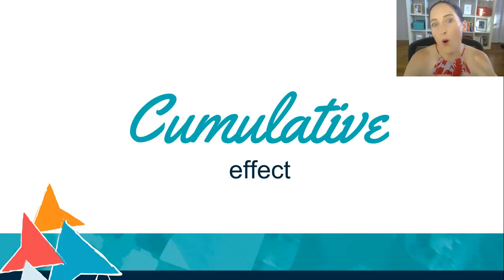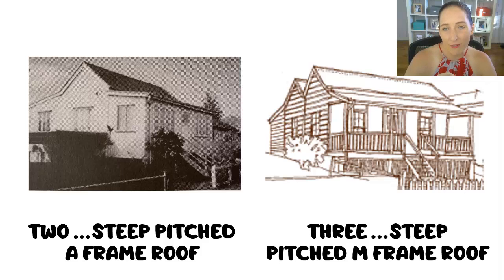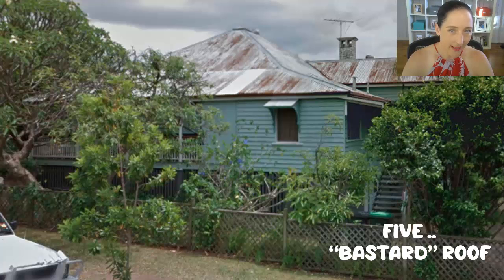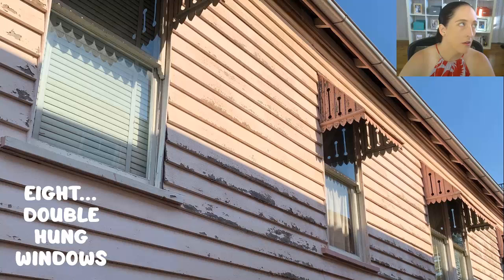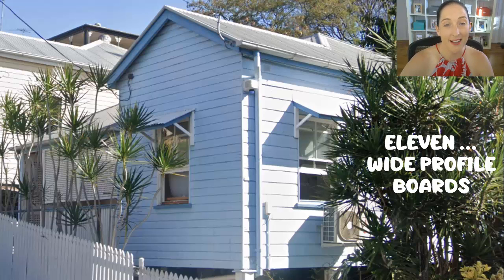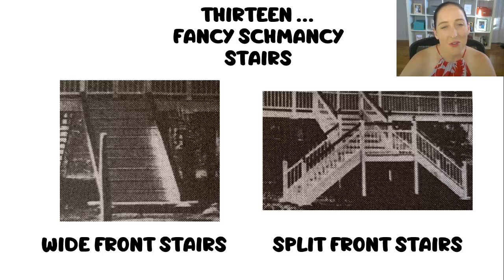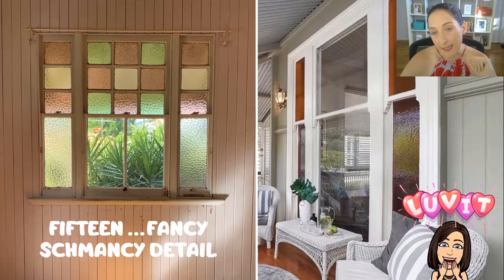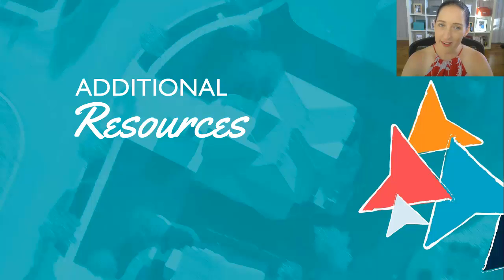BTP Video #91 - 15 Signs of pre 1911 house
Earlier this week we did a presentation to an industry group, that talked all things pre 1911 houses. The feedback was great, so we thought that we would share part of that preso with you in this weeks video. Specificallly, we look at the 15 signs we use to work out whether a house is giving us "pre 1911 vibes" 🏚